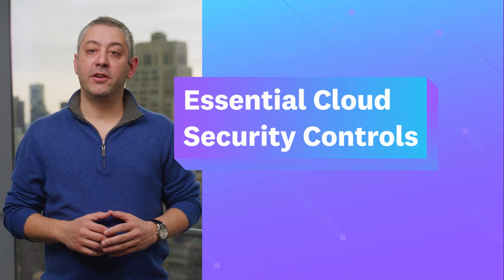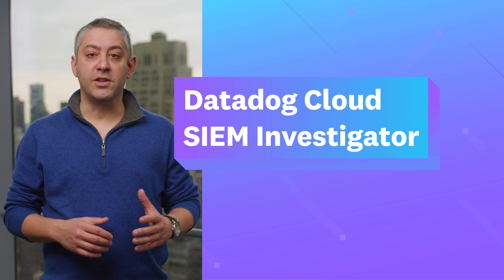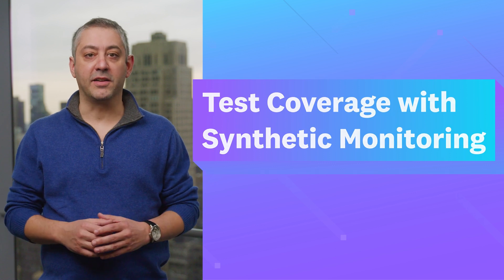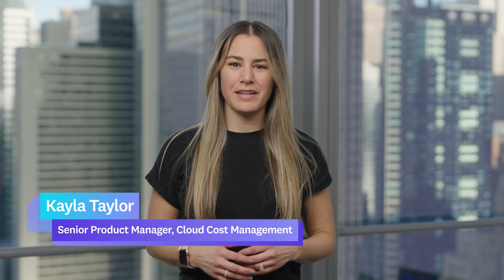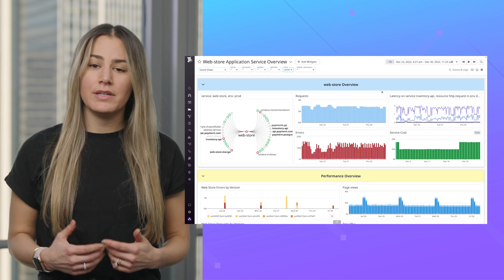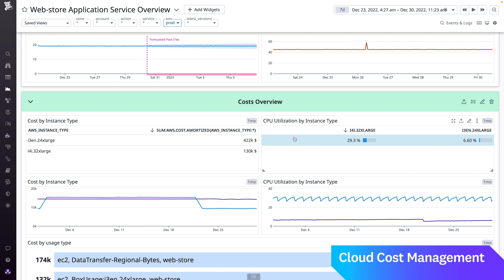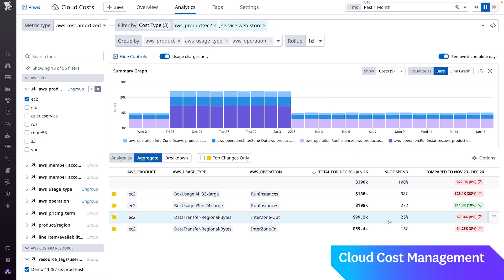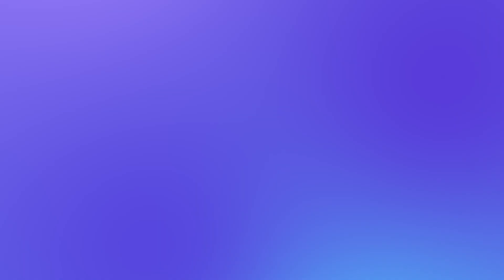This Month in Datadog: Cloud Security Controls Ruleset, New Test Coverage Page, and more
Datadog is constantly elevating the approach to cloud monitoring and security. This Month in Datadog updates you on our newest product features, announcements, resources, and events. To learn more about Datadog and start a free 14-day trial, visit Cloud Monitoring as a Service | Datadog. This month, we put the Spotlight on Cloud Cost Management.

Chapters:
0:00 This Month in Datadog
00:21 New Feature: Essential Cloud Security Controls Ruleset
1:00 New Feature: Cloud SIEM Investigator
1:52 New Feature: New Test Coverage Page
2:14 Rapid Fire
2:32 Spotlight: Cloud Cost Management

Links:
New Test Coverage Page Blog: Track your test coverage with Datadog RUM and Synthetic Monitoring